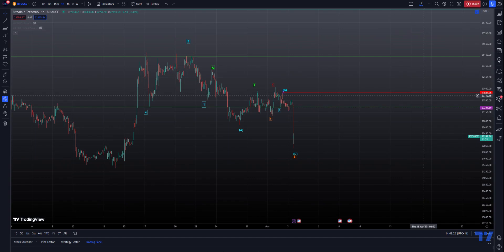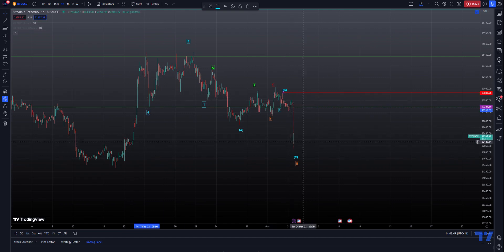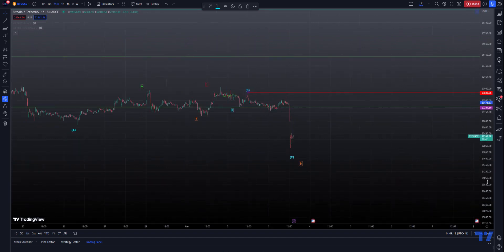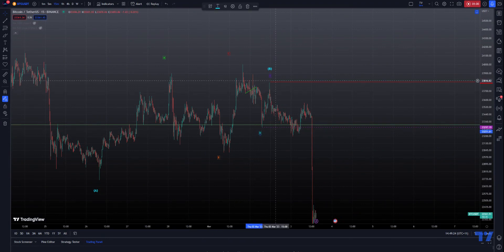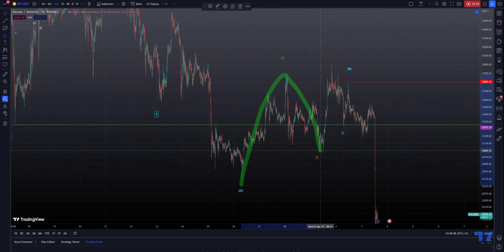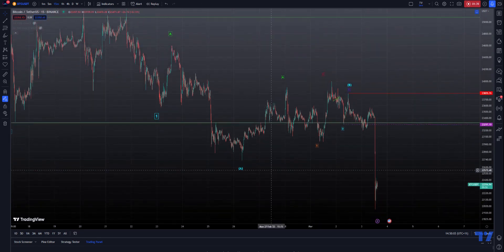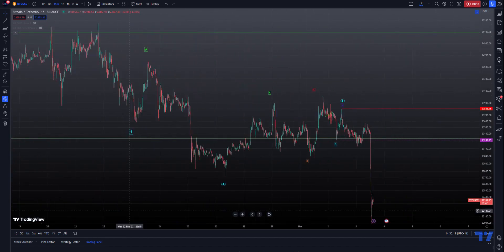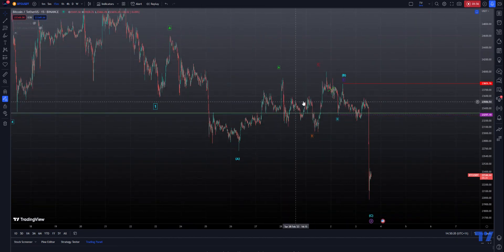AW Bitcoin Analysis - My Thoughts on the Current Waves...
The reasons I haven't been posting in the last few days are in the video.

This current move down looks like a completed Wave B.

I have also been working on a bull thesis which may change the way we look at all the Bitcoin price action. (More in the video)

I will be posting more about that this weekend after I complete my analysis.

***AriasWave is not the same as Elliott Wave so your counts may differ to mine if you happen to use it.***